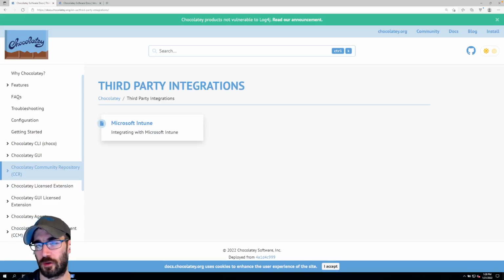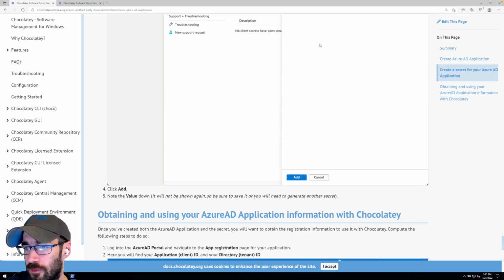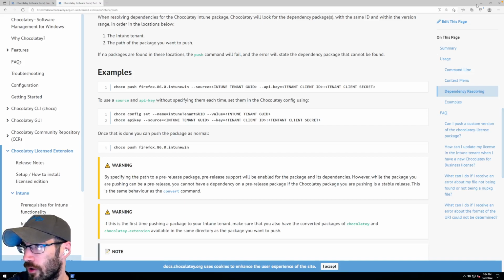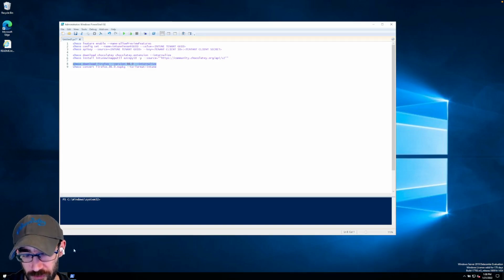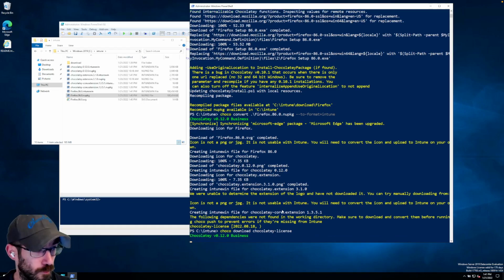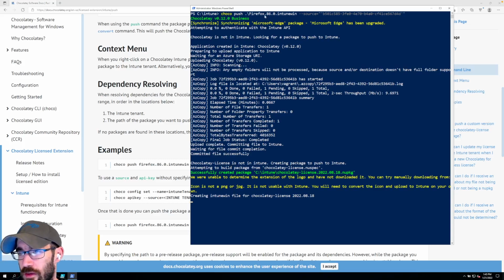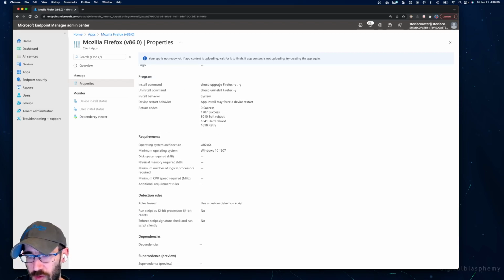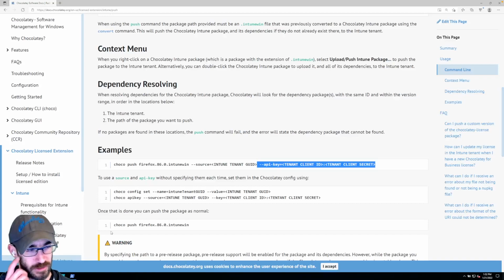Chocolatey CLI Intune Integration Overview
Join Stevie as he goes over the documentation and steps necessary to get started using the Intune Integration, introduced in Chocolatey Licensed Extension v3.0.0. He'll also cover converting a Chocolatey package to .intunewin format, and pushing it into our test Intune tenant.